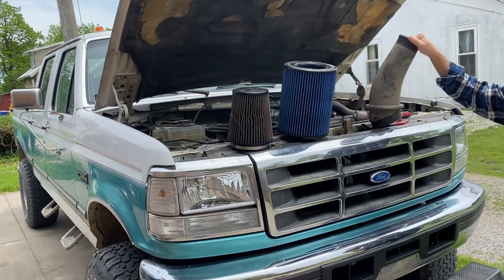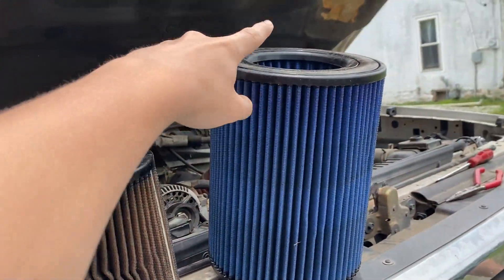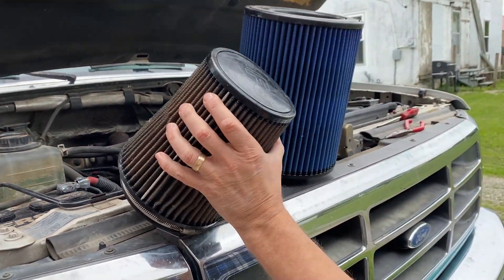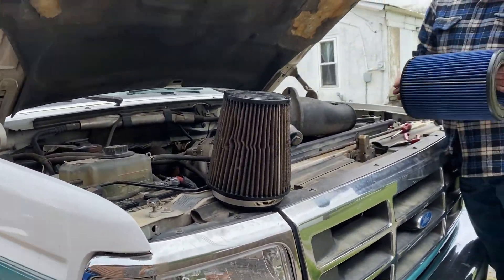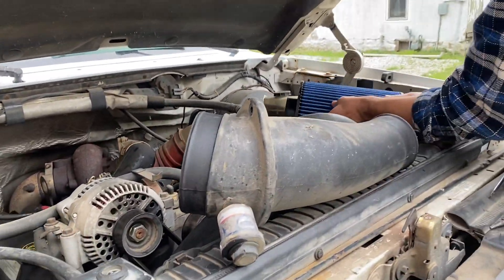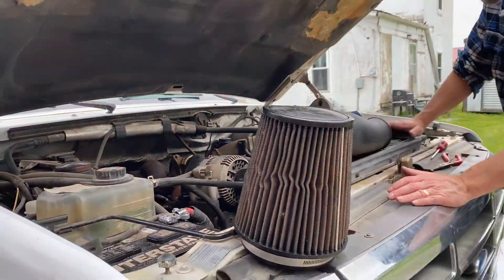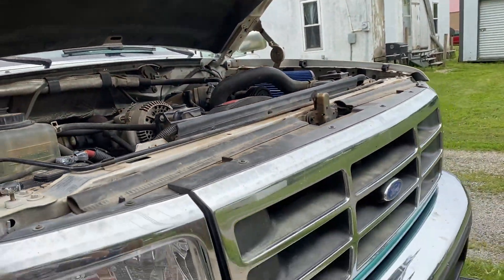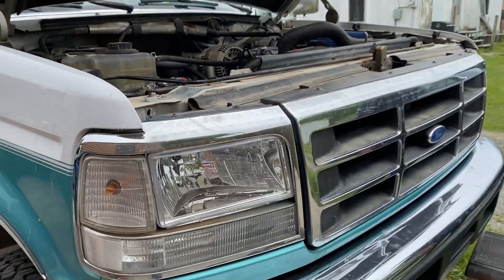The Ford OBS 7.3L Powerstroke Gets A New Bigger Air Filter!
(No Limit Drag Racing 2.0) Buy Custom Modded Accounts From Me

The Steps To Getting A Post Notifications Shoutout in The Next Video -

2. Leave A Like On The Video!
3.Comment Something Like (POST NOTIFICATIONS ON!) So I Know, Thanks!

The Ford OBS 7.3 Powerstroke Gets A New Bigger Air Filter!